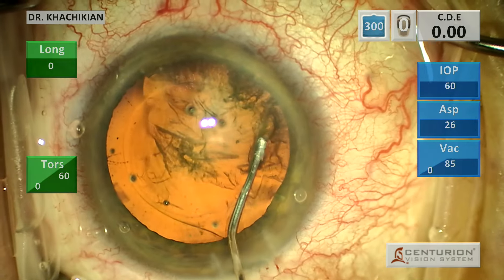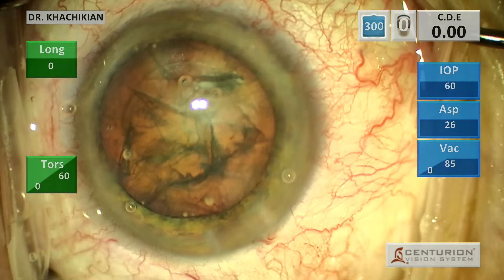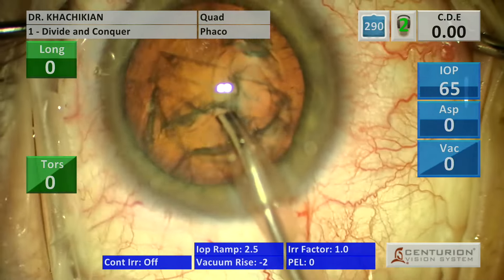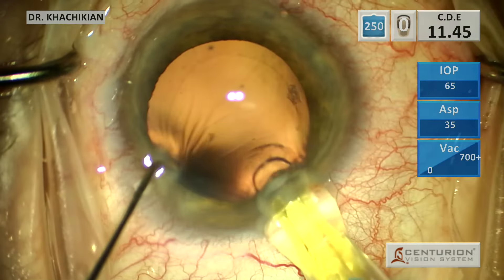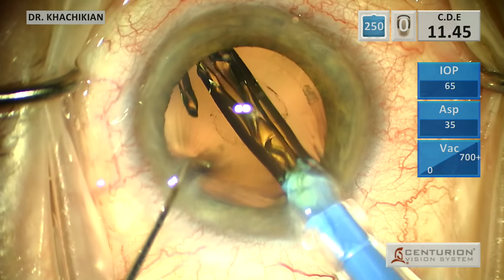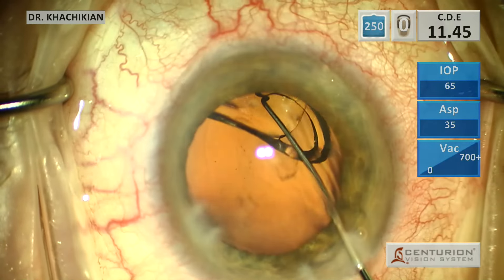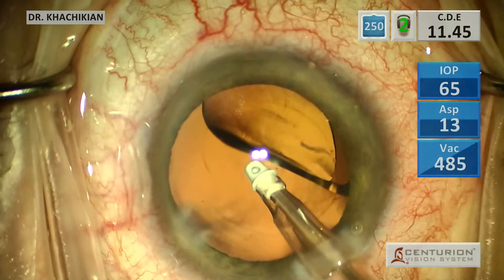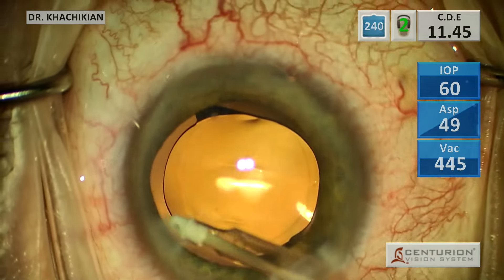Moderately Dense Cataract